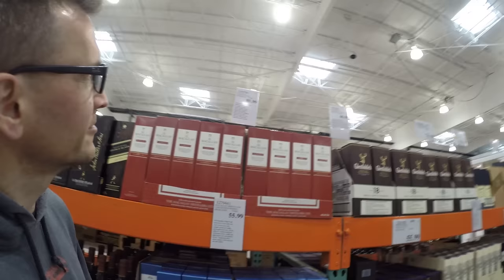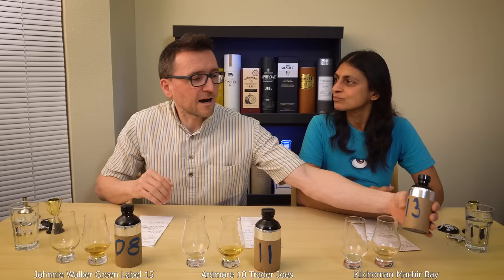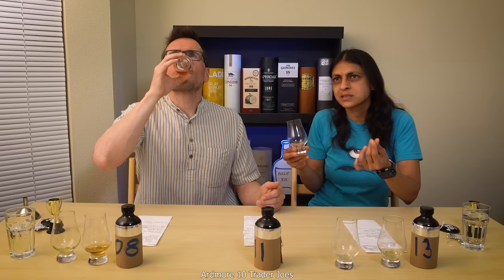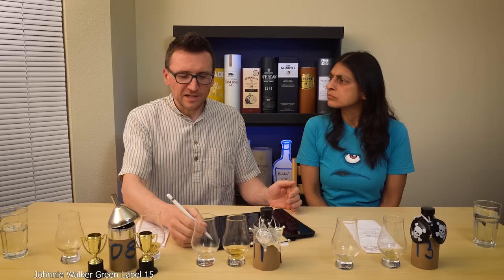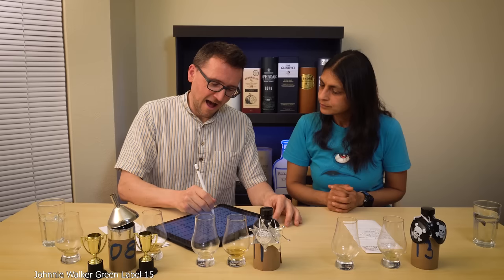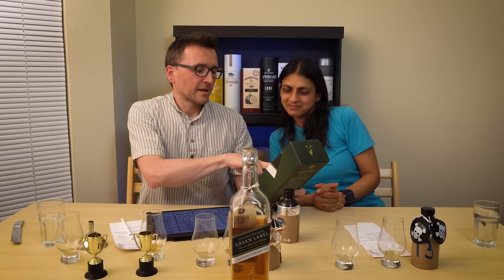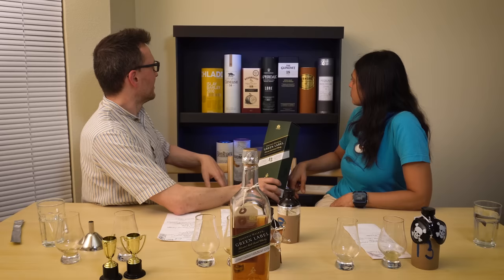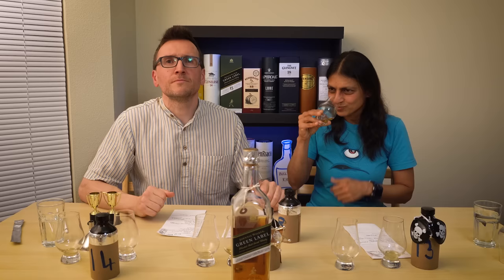Whisky Blind Tasting Ep10 - Ardmore 10, Kilchoman Machir Bay, Johnnie Walker Green Label 15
Another Winner

Aberlour 18
Aberlour A'bunadh Batch 62
Antiquary 12
Ardbeg Corryvrekan
Ardbeg Uigeadail
Ardmore 21 Old Malt Cask
Ardmore Legacy
Ardmore Trader Joes
Arran 14
Auchentoshan 12
Auchentoshan 21
Auchroisk 21 Single Cask Hepburns Choice
Aultmore 12 Foggie Moss
Balblair 99
BenRiach 10
BenRiach Cask Strength Batch 2
Benromach 10 (200ml)
Benromach Organic (200ml)
Benromach Peat (200ml)
Berrys 40 Year Blend
Blair Athol 23 Old Malt Cask
Booker’s 2018/4 Kitchen Table
Bowmore 18
Bruichladdich Islay Barley (200ml)
Bruichladdich The Classic Laddie (200ml)
Bruichladdich The Organic
Buffalo Trace bourbon
Bulleit 95 Rye
Bunnahabhain 1990 Wemyss Hike to the Haven
Bunnahabhain 5 James Macarthurs
Clynelish 14
Clynelish 20 Year Signatory 1996
Coal Ila 11 Gordan MacPhail
Colonel E.H. Taylor Small Batch BiB
Compass Box Flaming Heart
Compass Box No Name
Compass Box Peat Monster
Compassbox Great King Street Glasgow Blend
Craigellachie 13
Dalmore 12
Dalwhinnie 15
Deanston 12 White Label
Deanston 15 Organic
Deanston 18
Deanston 20 Oloroso Casks
Deanston 9 Bordeaux
Elijah Craig Barrel Proof 136.0 proof 68.0% C916
Fettercairn Scotch Single Malt 1996 By Signatory
Few Bourbon
Glen Garioch 12
Glen Scotia 15
Glenallachie 12
Glencadam 15
Glencadam 21
Glendronach 12
Glendronach 18
Glenfarclas 17
Glenfiddich 18
Glengoyne 15
Glengoyne 21
Glenlivet 18
Hazelburn 13 Oloroso
High West Campfire
Highland Park 18
Highland Park Valkyrie
Jameson Caskmates IPA
Johnnie Walker Green Label
Jura 24 single cask Distillers Art
Kavalan Ex Bourbon Cask B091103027A (US version of Solist)
Kavalan Sherry Cask S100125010A (US version of Solist)
Kilchoman Machir Bay
Kilkerran 12
Kirkland 20 Year Speyside
Lagavulin 16
Lagavulin Distillers Edition 2017
Laphroaig Lore
Ledaig 13 Amontillado
Linkwood Scotch Single Malt 15 Year By Gordon & Macphail
Lismore 21
Longmorn 16 Blue Box
Longmorn 21 1992 Old Malt Cask
Longrow 18
Longrow Red 13 Malbec
Macallan Classic Cut 2018 Edition
Mortlach 10 K&L Signatory
Nikka Whisky from the Barrel
Oban 14
Oban 18
Old Forester 1920
Old Pulteney 12
Old Pulteney 17
Paul John Bold
Penderyn Celt
Port Charlotte 10
Port Charlotte Scottish Barley (200ml)
Redbreast 12 Cask ST
SpringBank 10
Stranahans Diamond Peak
Sunitory Whisky Toki
Talisker 18
Talisker Amoroso Distiller Edition
Tamdhu Batch Strength 003
Tobermory 22 1996 Old Malt Cask
Tomatin 18 Sherry cask
Westland Garryana